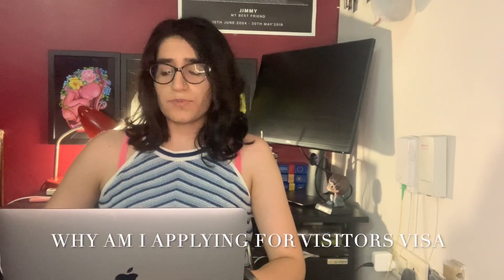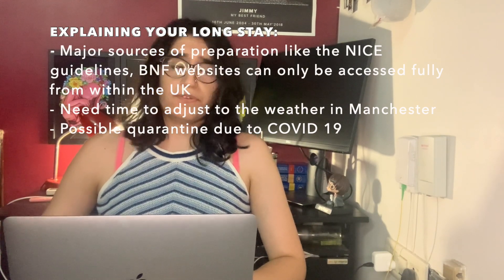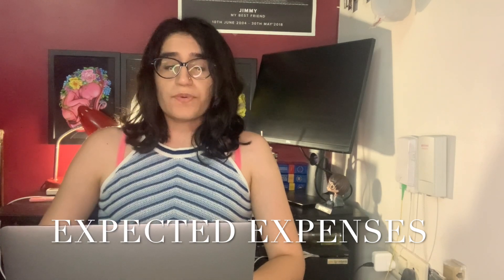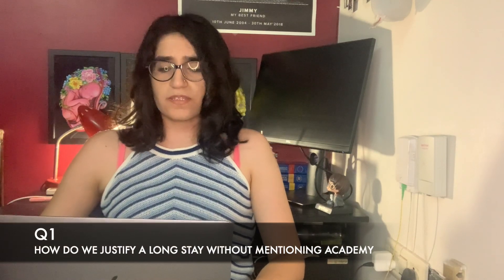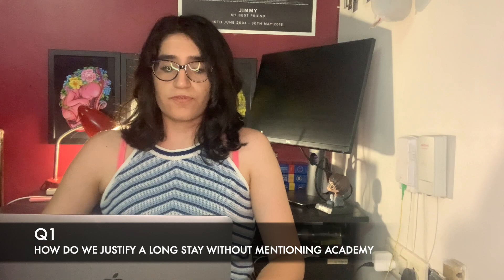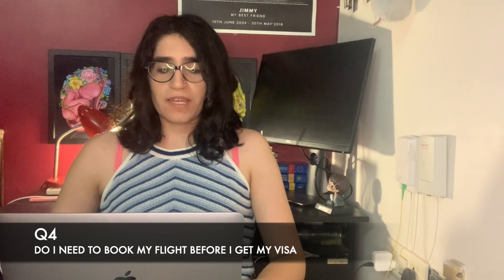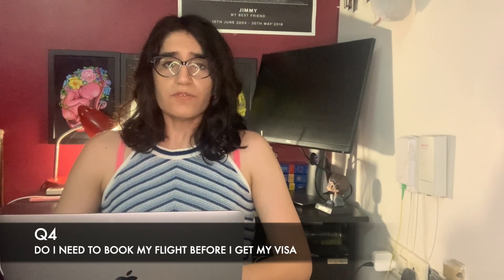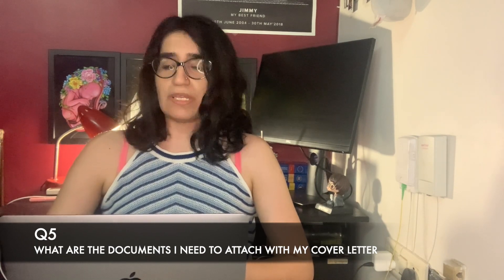🇮🇳 to 🇬🇧| All about PLAB (Tourist) Visa Cover Letter | 2022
I gave my PLAB 1 in feb 2022 while managing a hectic internship side by side. I have my PLAB 2 in September 2022.
My VISA was accepted in May 2022.
In this video I have spoken about how I wrote my cover letter in detail which helped supporting all my documents.

Timestamps:
0:00 Introduction
0:58 How to write the Cover letter
2:40 Subheading in the cover letter
2:41 Why am I applying for Visitors visa
2:53 Why I want to take the PLAB exam
3:06 My education timeline
3:21 My plan for the UK trip
4:03 Explaining my long stay
4:45 Expected Expenses
5:08 My Financial Sponsor
5:58 My Accommodation
6:31 My Itinerary
7:18 Summary
8:36 QnA
8:37 Q1: How do we justify a long stay without mentioning the academy
9:10 Q2: How much funds are we supposes to show
10:11 Q3: Is it important to write a cover letter
11:10 Q4: Do I need to book my flight before I get my visa
11:59 Q5: What are the documents I need to attach with my cover letter
12:22 Q6: I am currently an Intern and I dont have ITR, what to do

Like, tag and share with your medical friends